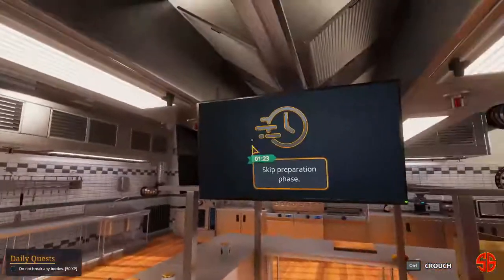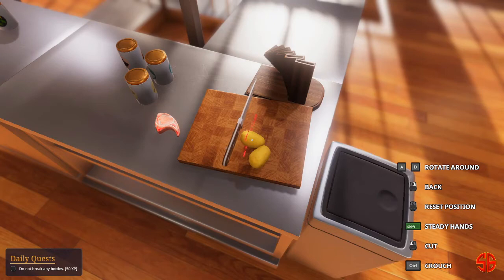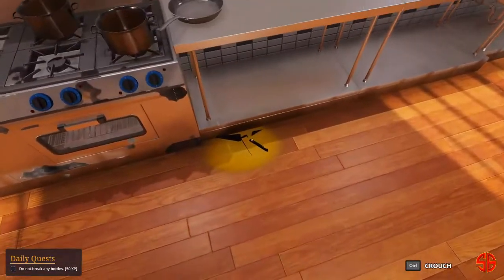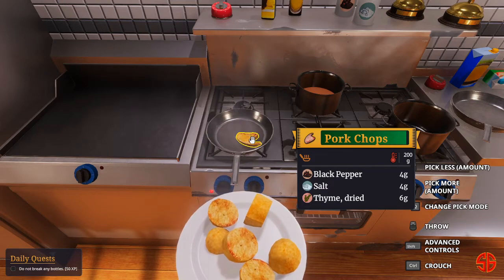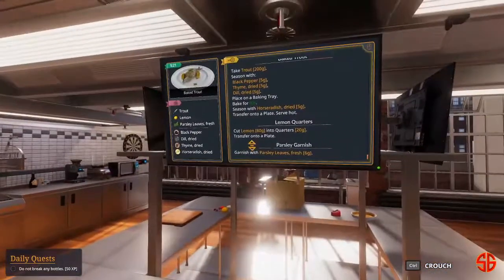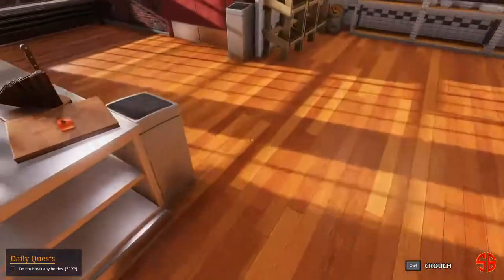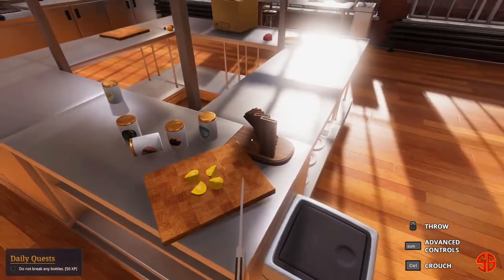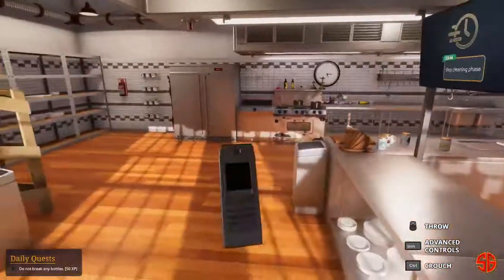Cooking Sim Floppy Fish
Floppy Fish Arrived in Cooking sim. I Hope you guys are enjoying the Content im having a ton of fun making it!